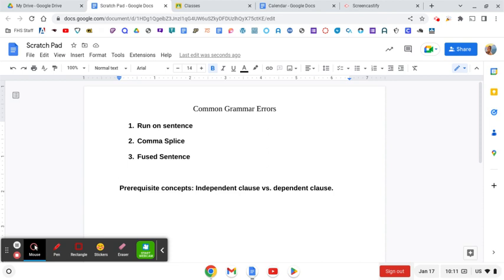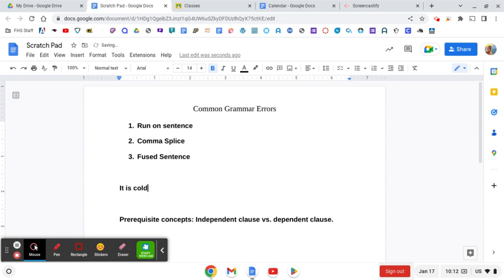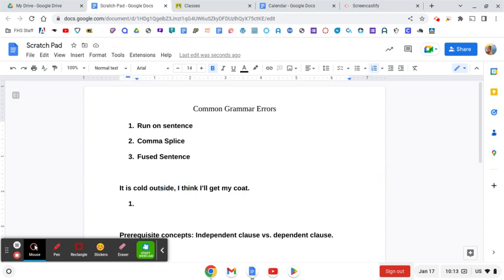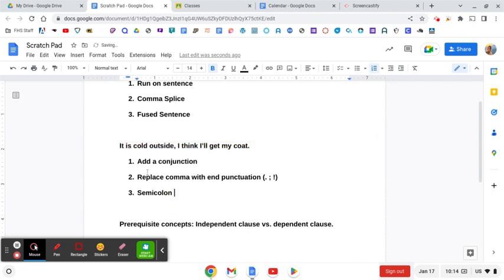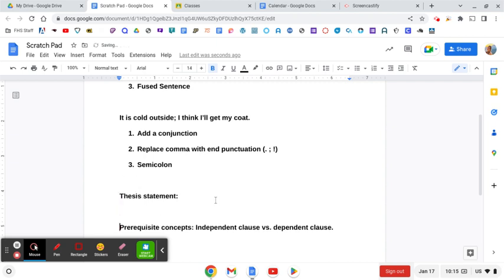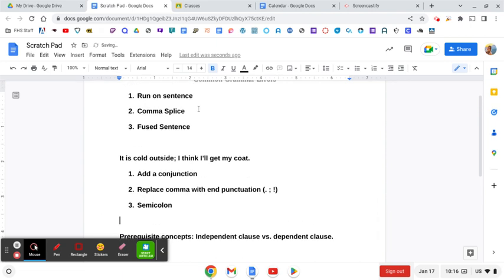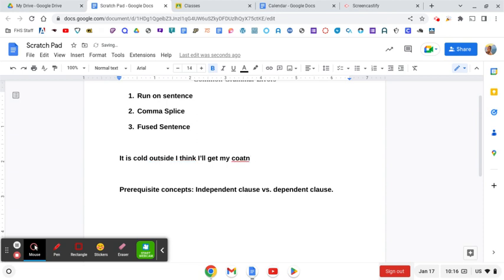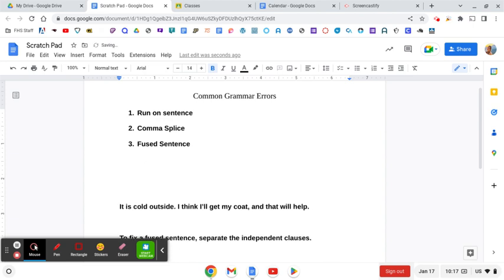Common Grammar Errors in Sentences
Run ons, Comma Splices, and Fused Sentences